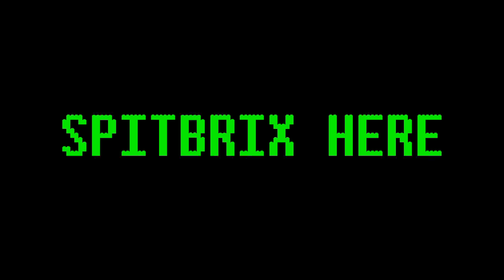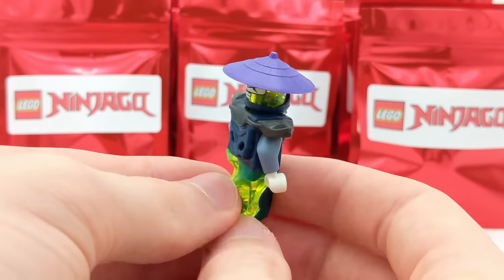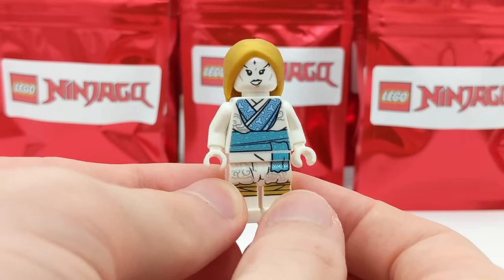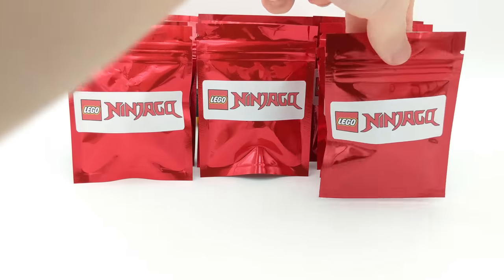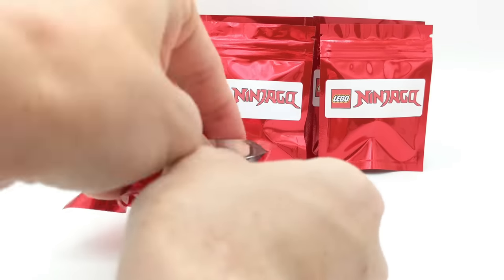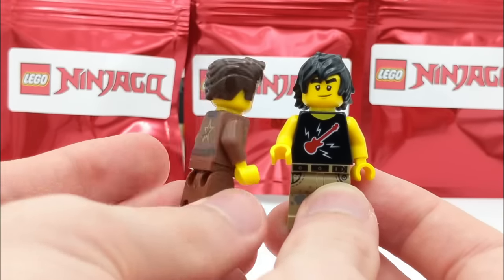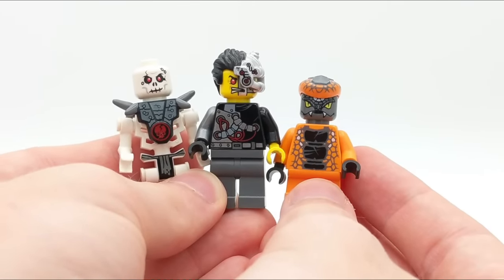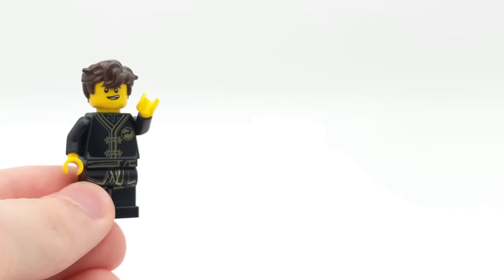NEW Mystery LEGO Ninjago Minifigures - 20 Pack Opening! (RARE Minifigures)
Let's open 20 Mystery LEGO Ninjago Minifigures Blind Bags!

Limited quantity available! Order before they're gone!

These Mystery LEGO Minifigure packs have minifigures from LEGO Ninjago sets  - How lucky did we get? Watch the entire video to see all 20 of the mystery LEGO Ninjago minifigures including the special golden pack!

👍 Let's try to reach 5,000 LIKES!